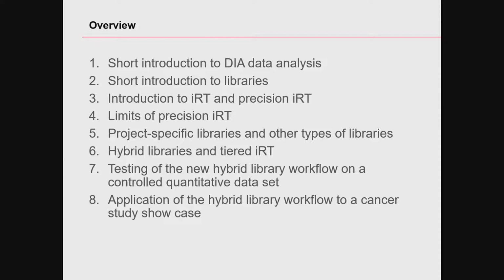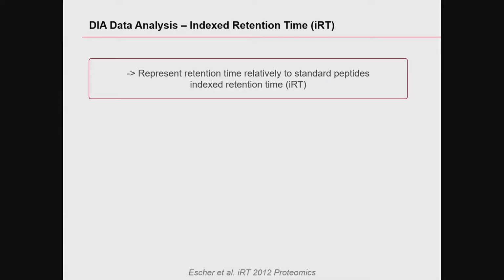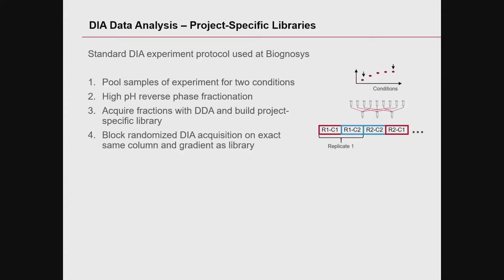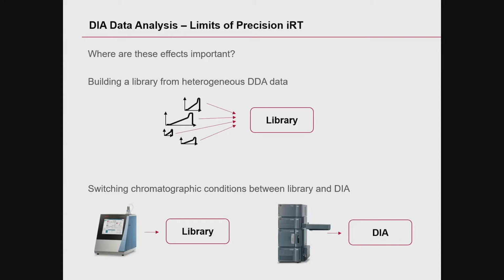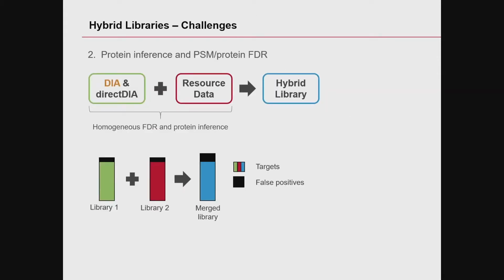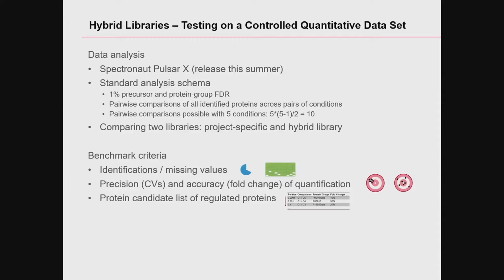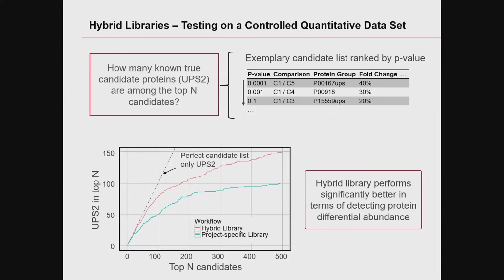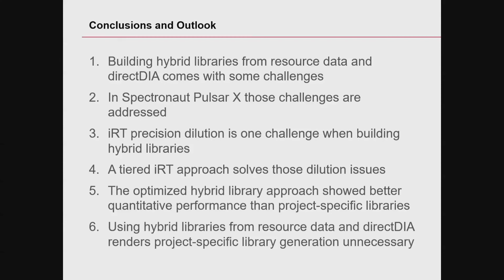Tiered iRT for DIA - Lukas Reiter DIA/SWATH Course 2018 - ETH Zurich